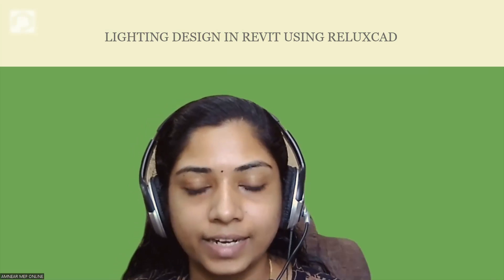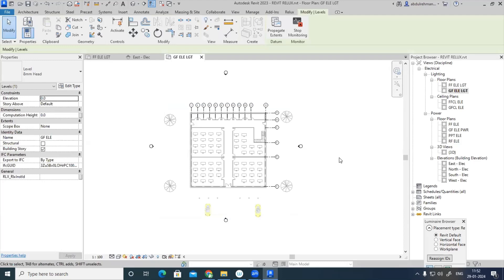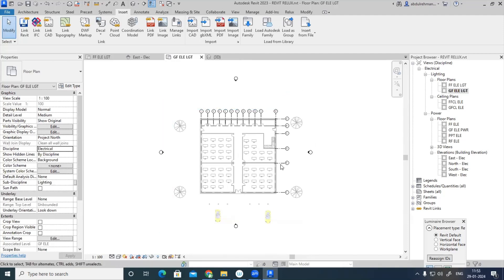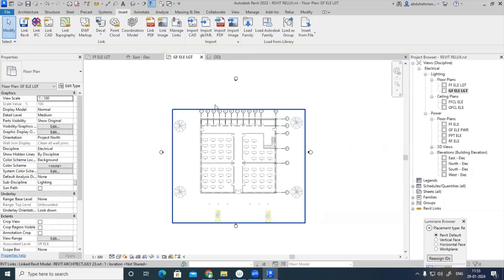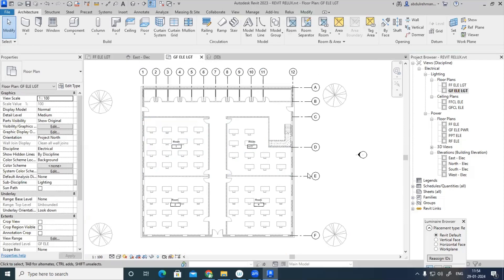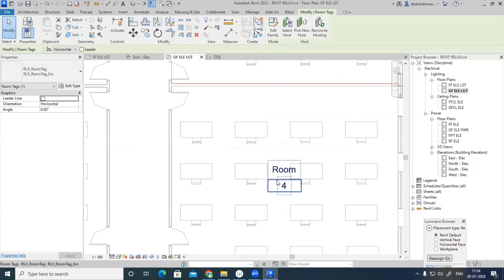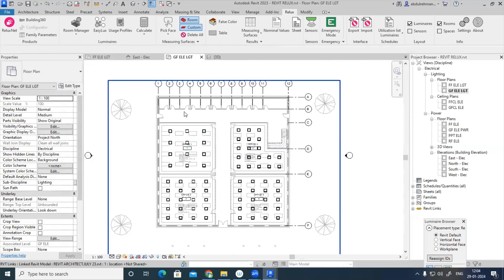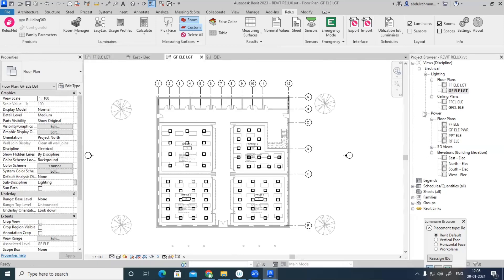LIGHTING DESIGN IN REVIT USING RELUXCAD|ELECTRICAL DESIGNING & DRAFTING|AMNEAR|BIM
LIGHTING DESIGN IN REVIT USING RELUXCAD
Electrical designing and drafting

Amnear Engineers offers MEP Consultancy and MEP/BIM Skill development Services.

Key Course Details:

Modes: LIVE ONLINE, OFFLINE, VIDEO Course

👥 For Experienced Professionals & Freshers.

🕰️ Availability: Limited due to work schedule.

Thanks,
Sajith Babu S Y
MEP/BIM Consultant
Managing Partner
Amnear Engineers
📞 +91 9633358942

Services: MEP designing and drafting (HVAC,PLUMBING,FIRE FIGHTING, ELECTRICAL), BIM Modelling, Revit MEP, Navisworks, Dynamo, Quantity surveying, Cost estimation